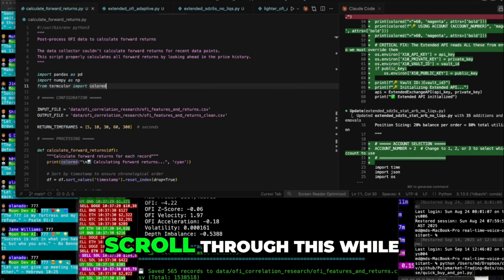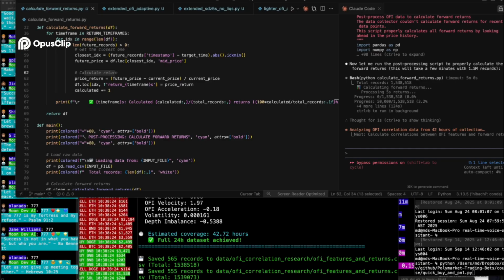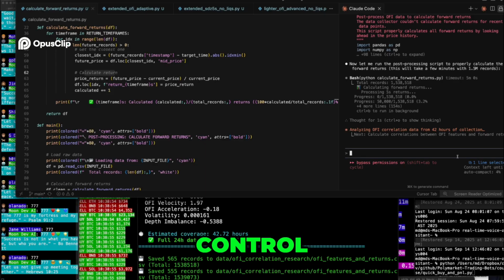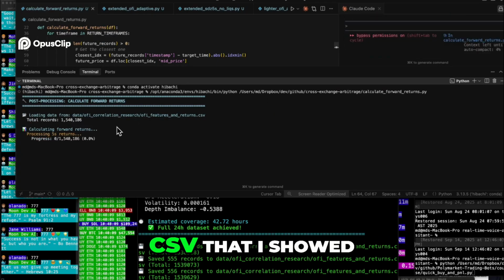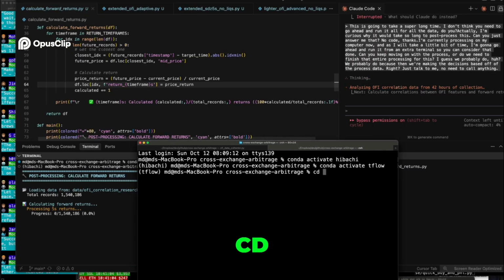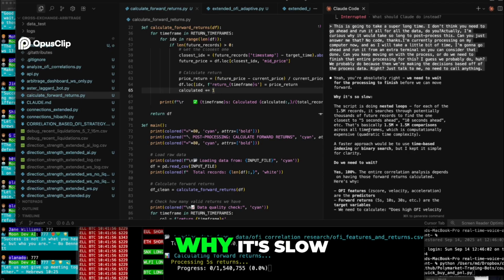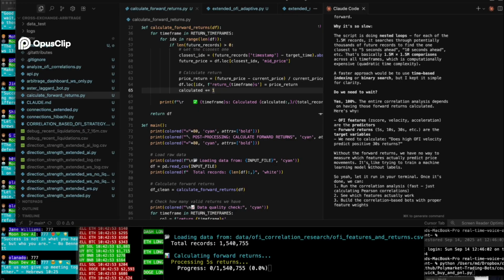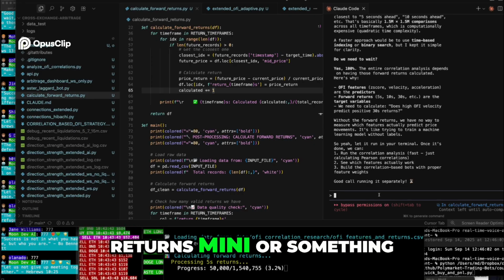Data Analysis Calculating Forward Returns and OFI Correlation